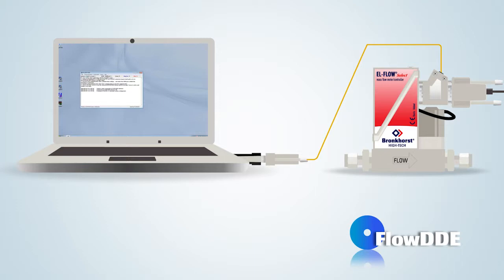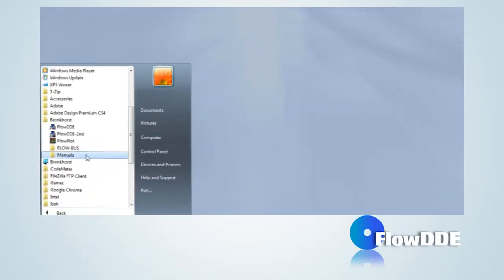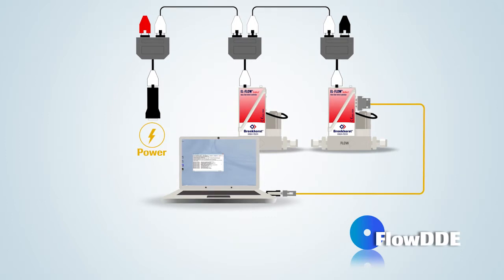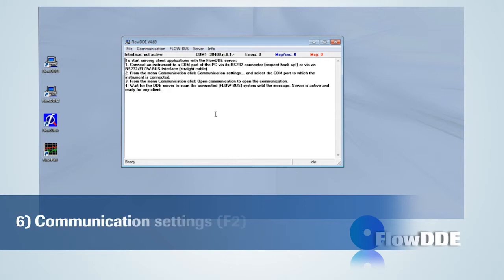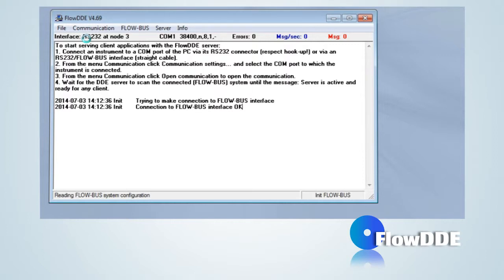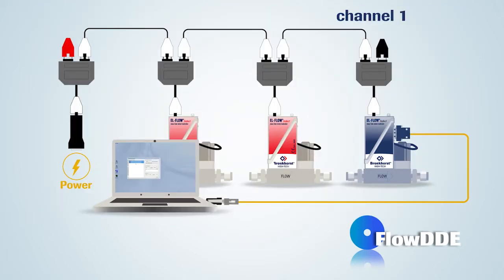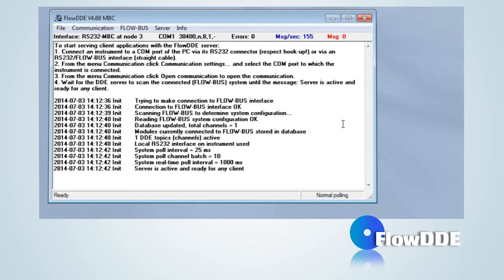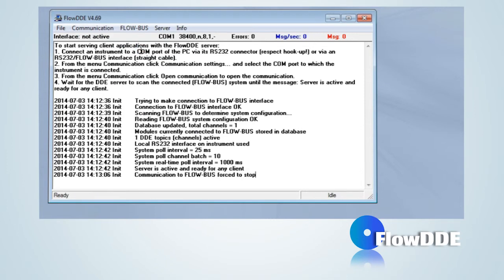FlowDDE - Dynamic Data Exchange server for Bronkhorst instruments (Tutorial)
Introduction to FlowDDE, Bronkhorst's Dynamic Data Exchange software tool, an easy connection between Windows applications and Bronkhorst instruments.